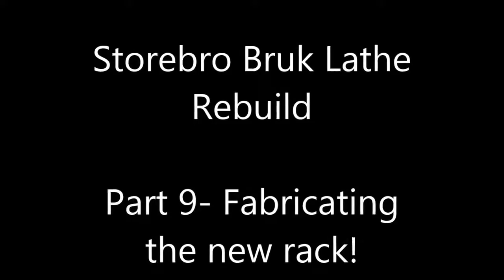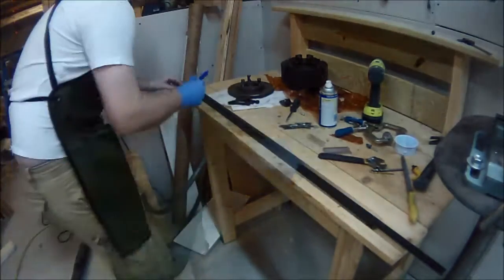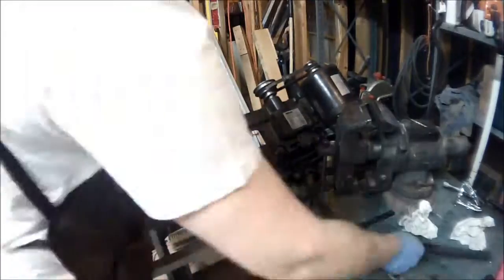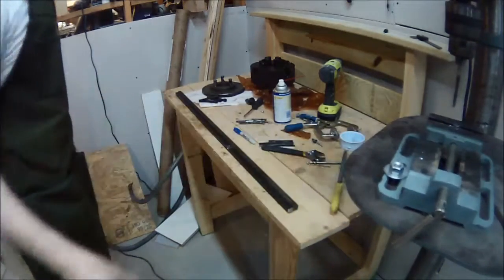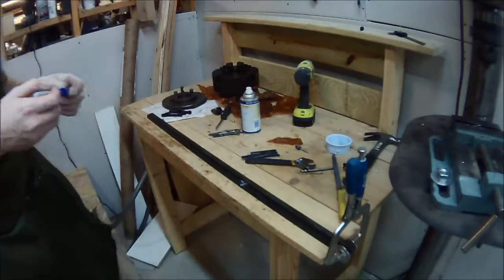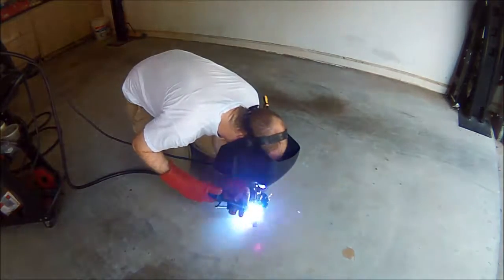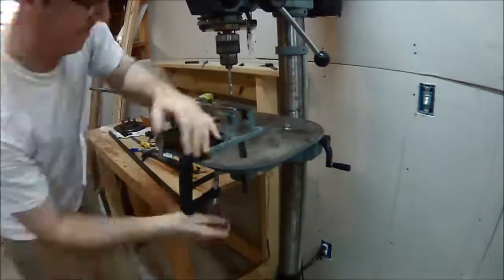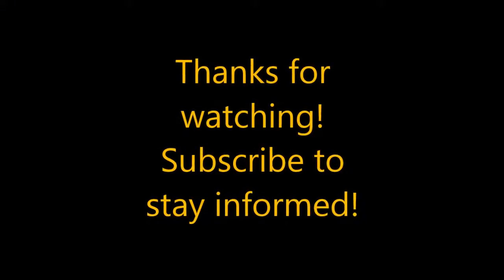Replacement Lathe Rack Fabrication -Storebro Bruk Rebuild Part 9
My original rack had a bent tooth and when I needed to change the pinion I was not able to get an exact match at an affordable price. I bought a new rack and pinion from McMaster and made it work!